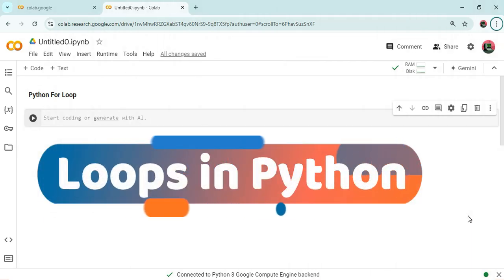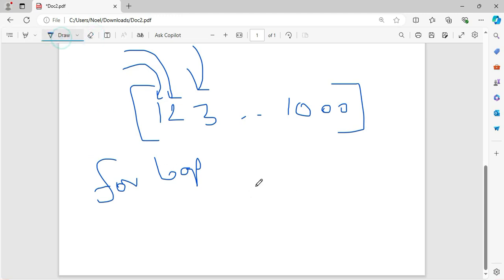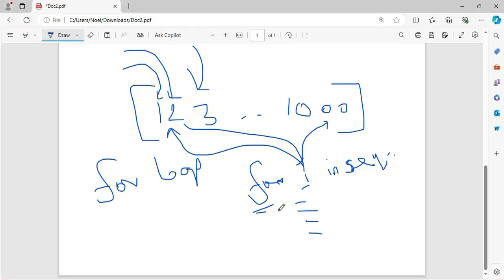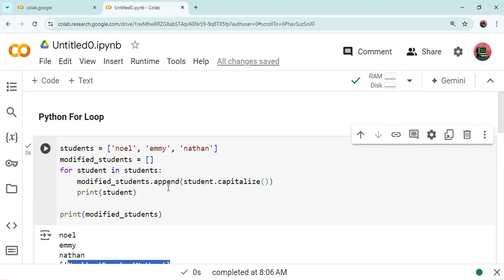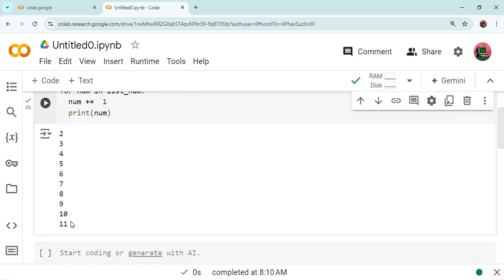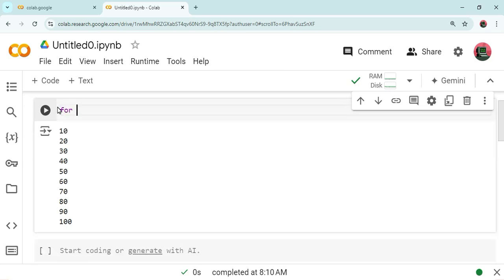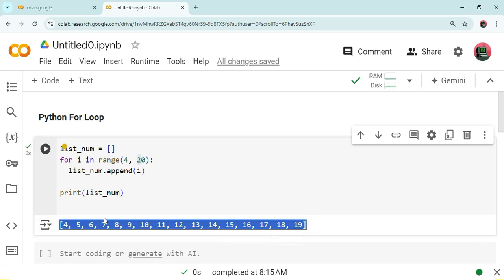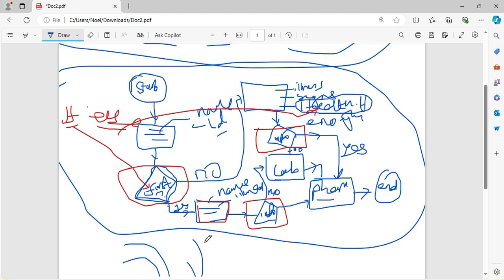For Loop in python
This video will help you learn how to master Python's for loop and how to use it effectively with the range() function. Perfect for beginners, this tutorial will guide you through the basics and practical applications of loops in Python programming!